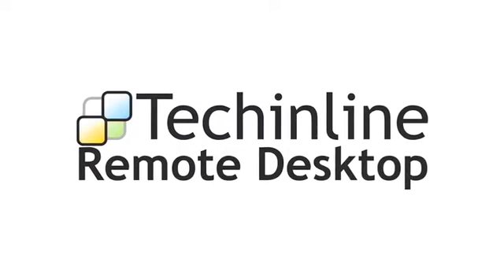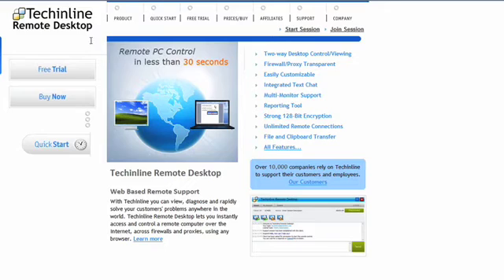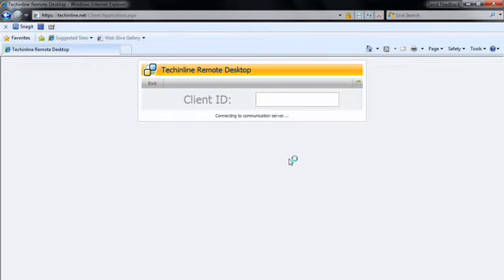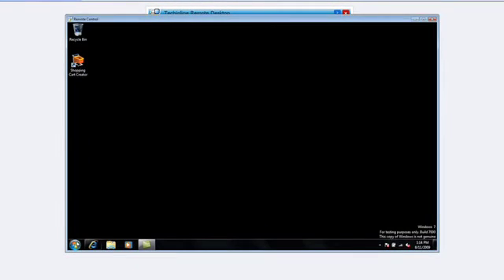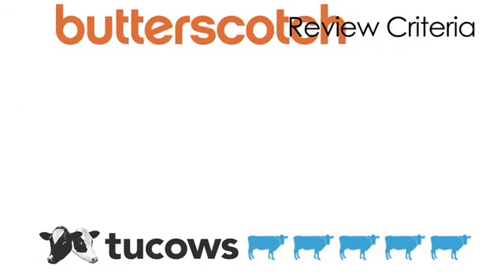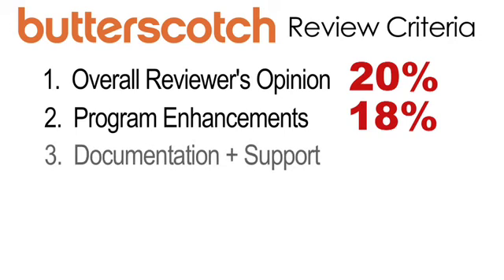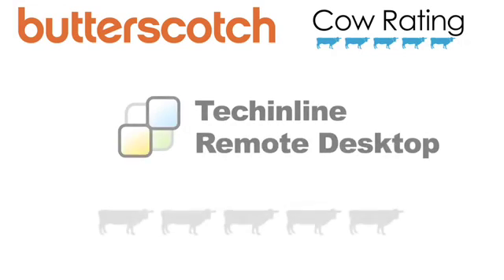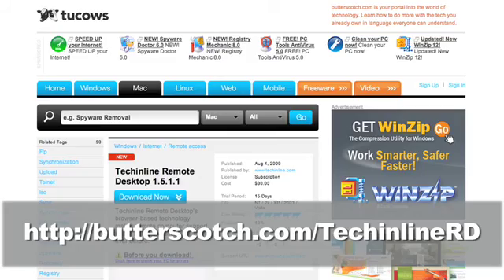tucows.com 5-cow rating for Techinline Remote Desktop (easiest remote access service)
Techinline Remote Desktop's browser-based technology makes remote computer support easier and more affordable than ever before.